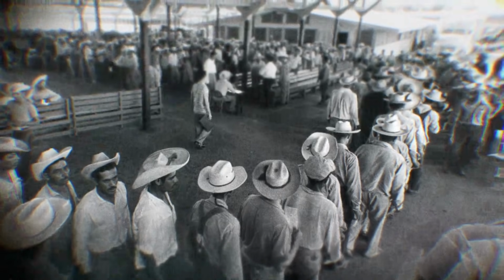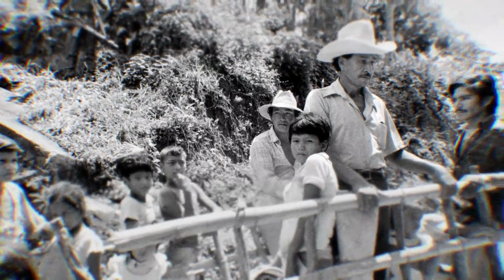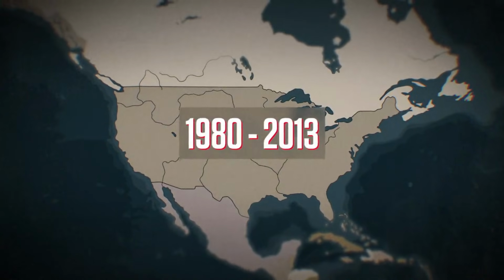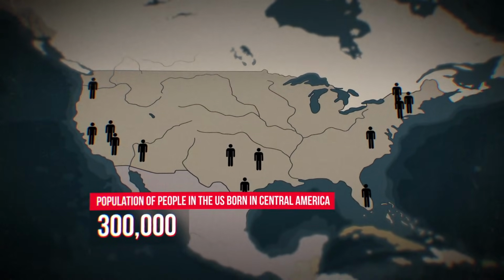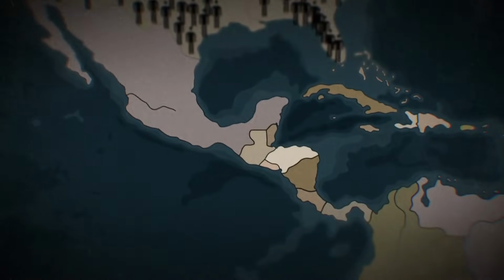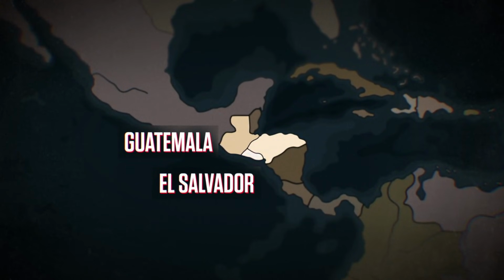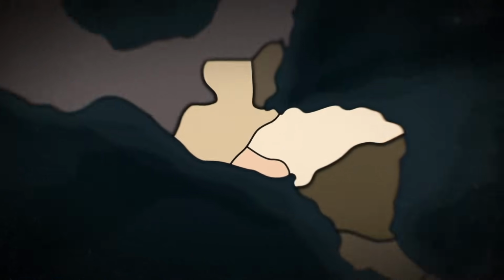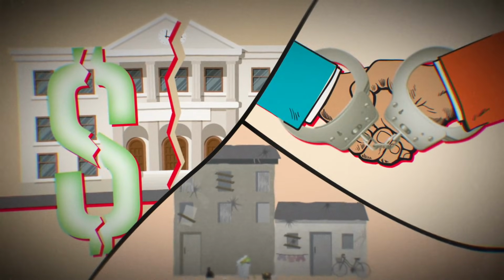What's Causing the Central American Migration Crisis? | History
For decades migrants from Central America have fled their homes from corruption, crime, poverty and violence to seek a better life in the United States. One of the major causes of such strife? The Cold War.